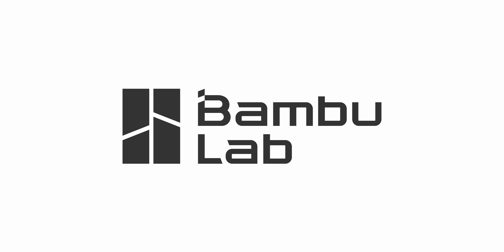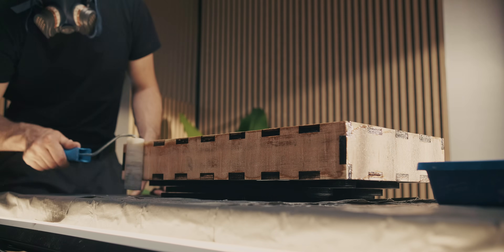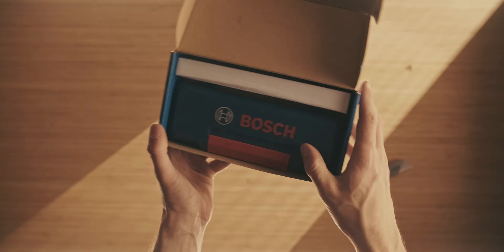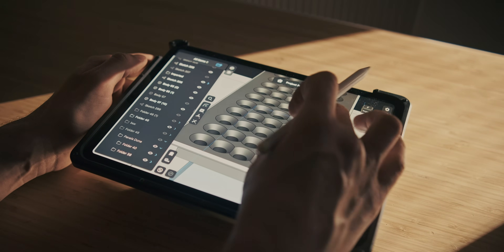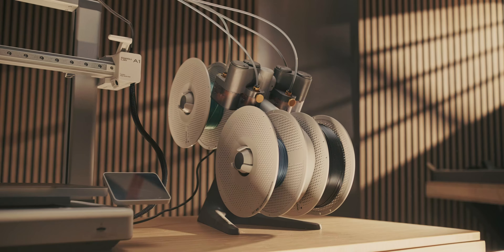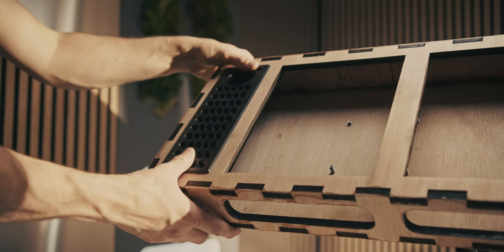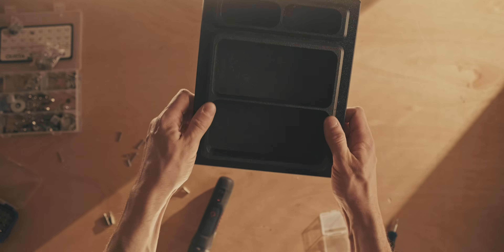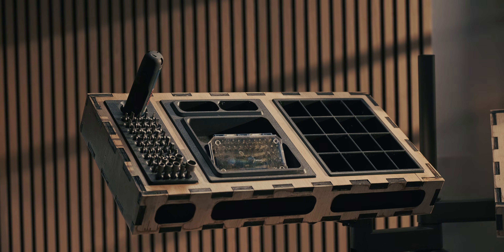Building a Dedicated Teardown Panel for my Upcoming Fabrication Setup Build Series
As I’m planning to build a fabrication desk setup soon, we’re constructing the VESA mount project panels first so we can more accurately determine their size.